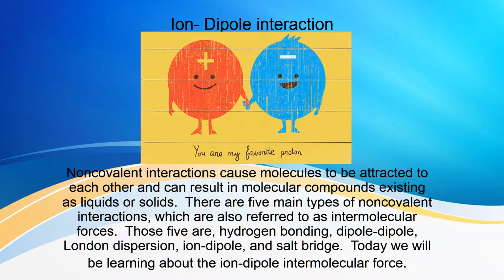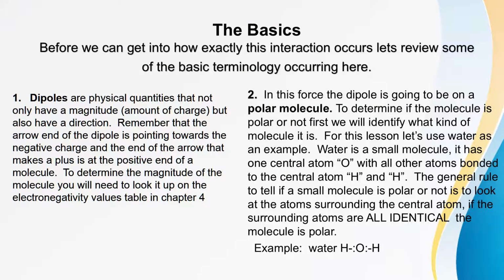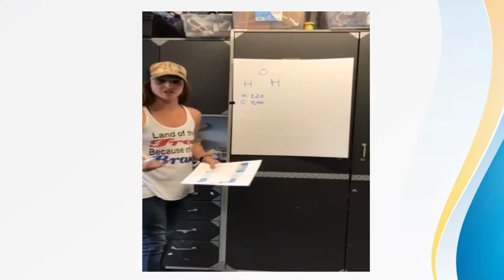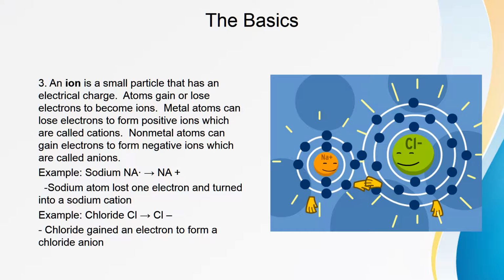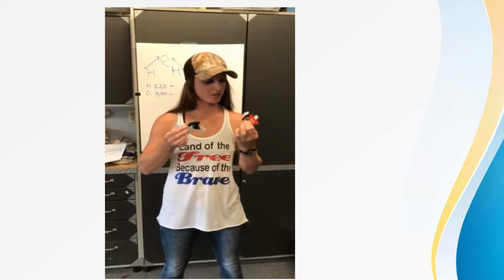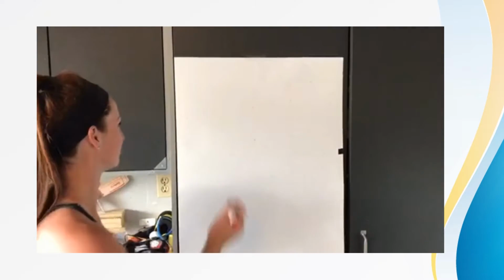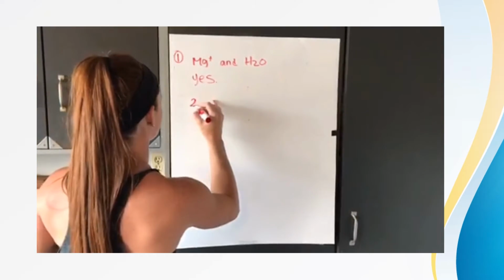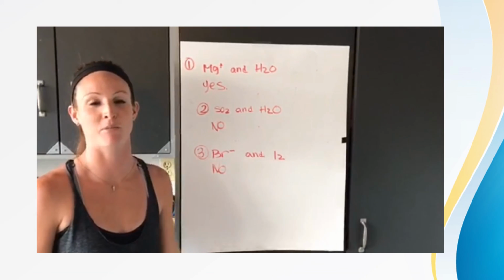Ion- Dipole force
Chem 108 video
Zoval Tues. Thu. 9:00